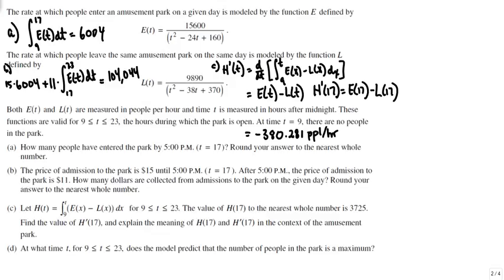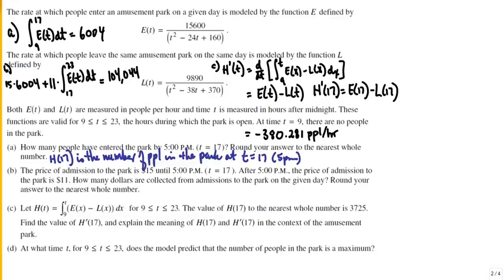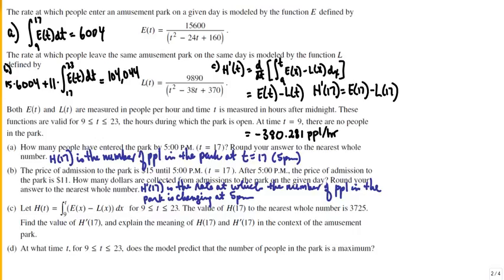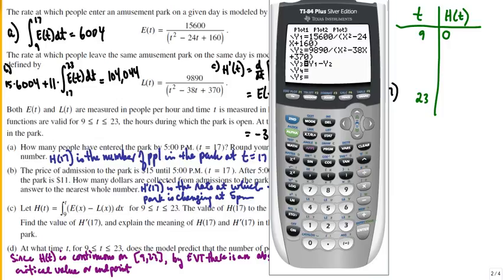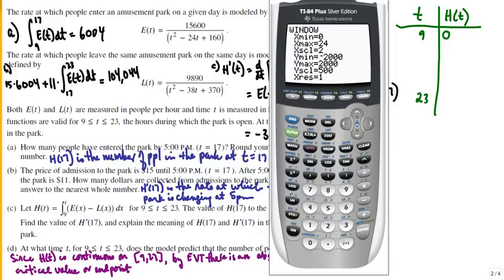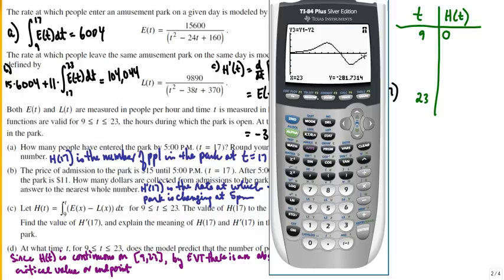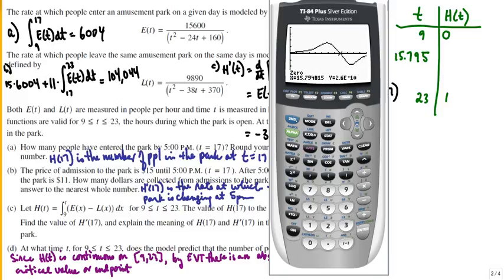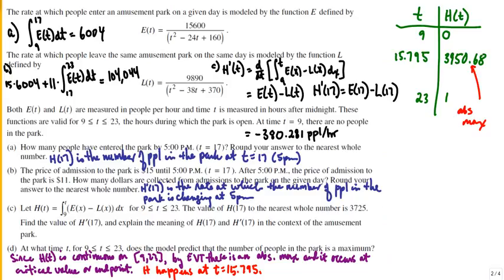AP_Calculus_FTCApps_03B